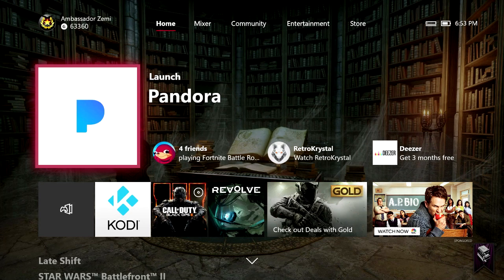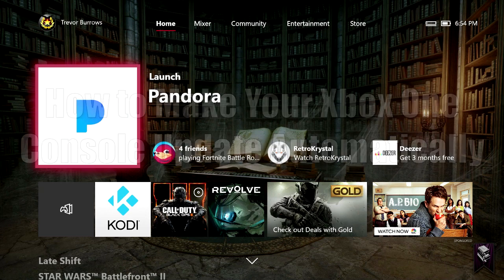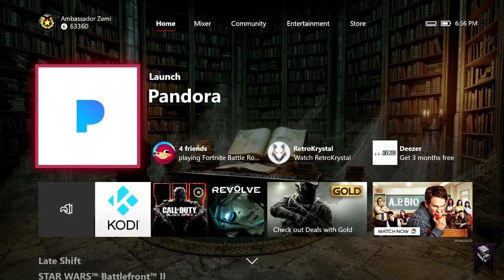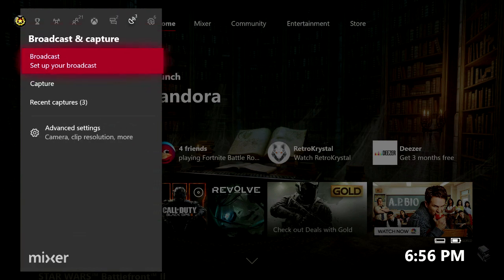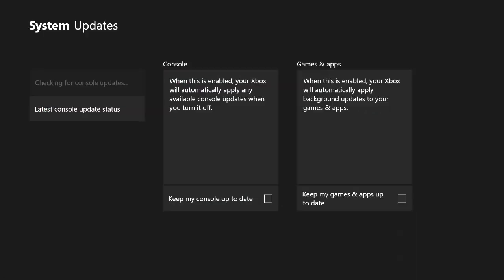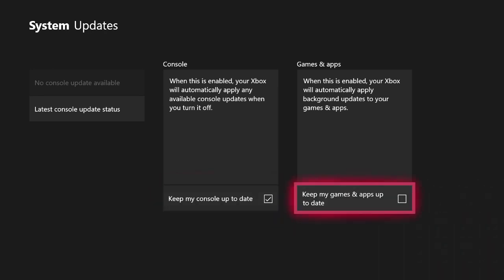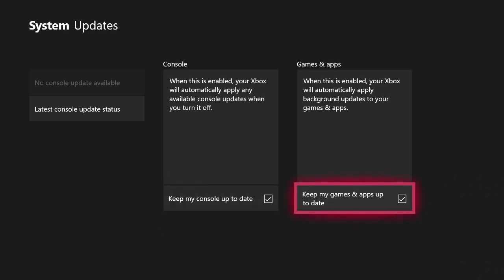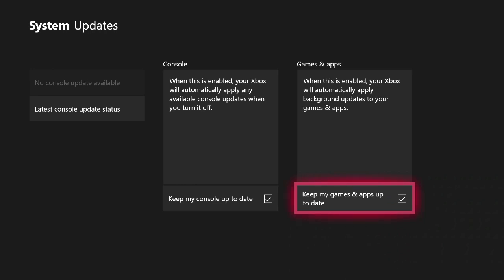How to Make Your Xbox One Console Update Automatically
In this video I show you How to Make Your Xbox One Console Update Automatically. This will enable your xbox to download console updates, as well as updates for games and apps automatically to your xbox one console.

Feel like helping other xbox players and getting more involed in the xbox community. Check out the xbox ambassador program!!!

Title: How to Make Your Xbox One Console Update Automatically